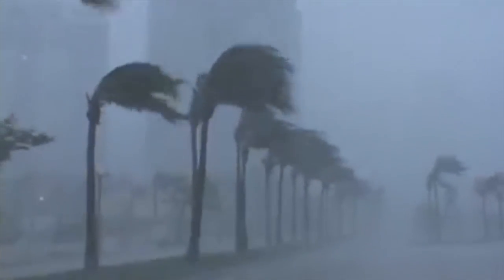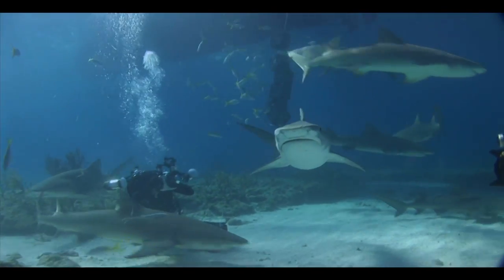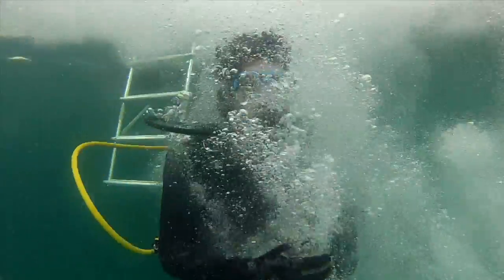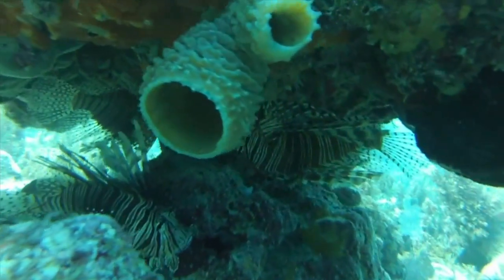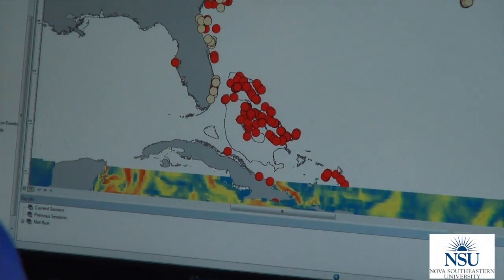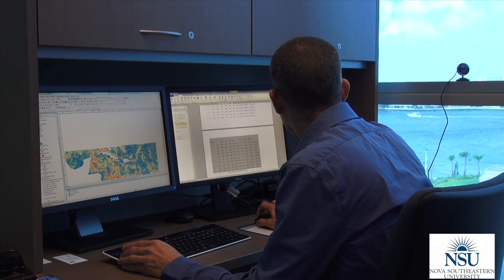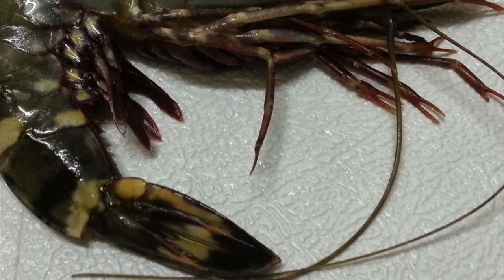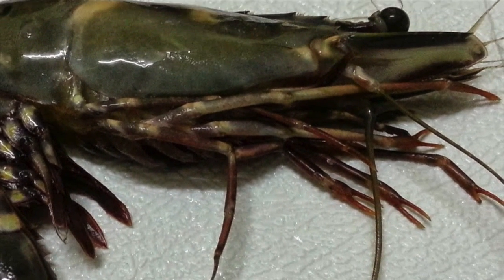Hurricanes & Lionfish - Video News Release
NSU researchers Matthew Johnston, Ph.D. & Sam Purkis, Ph.D. discuss new study on how hurricanes can accelerate spread of invasive marine species.